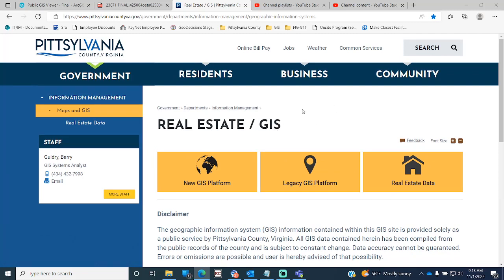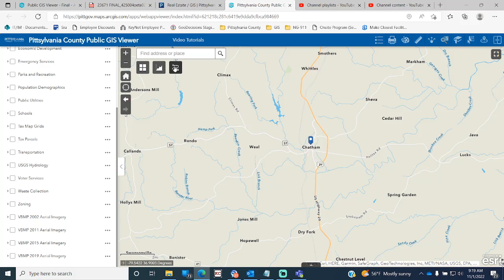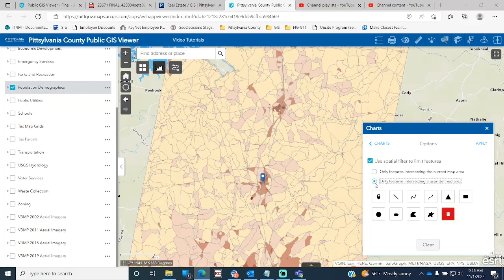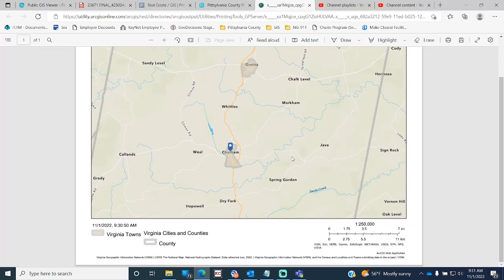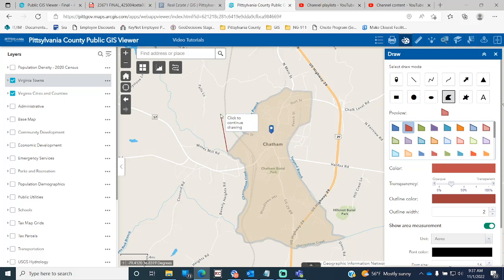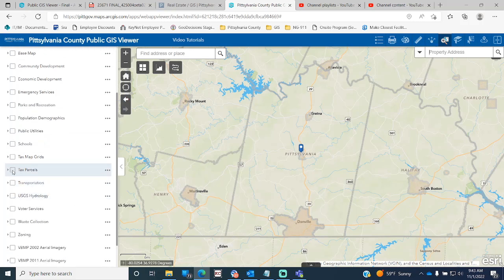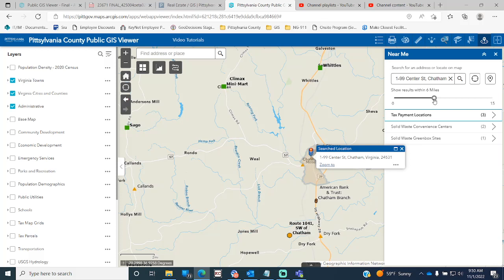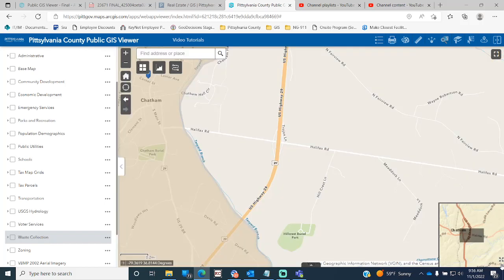ArcGIS web application - tools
Overview of the availability / functionality of tools within the Pittsylvania County ArcGIS web application.